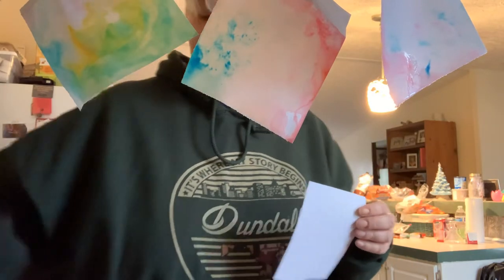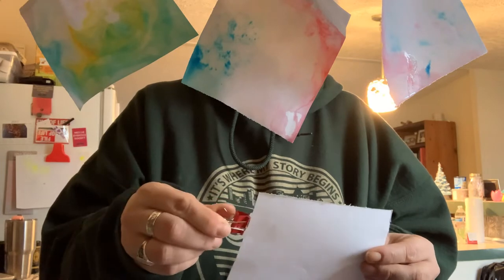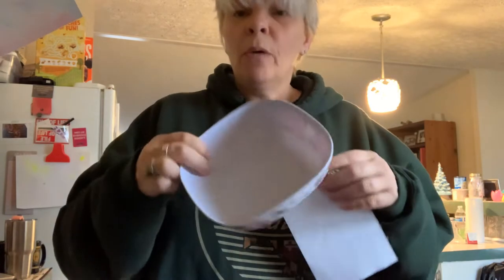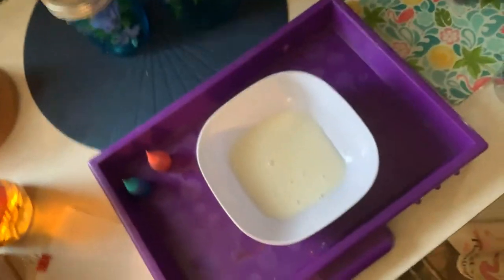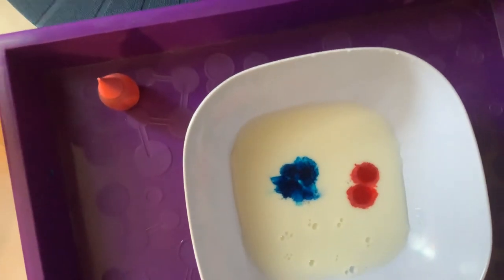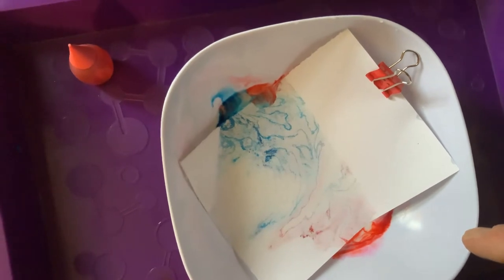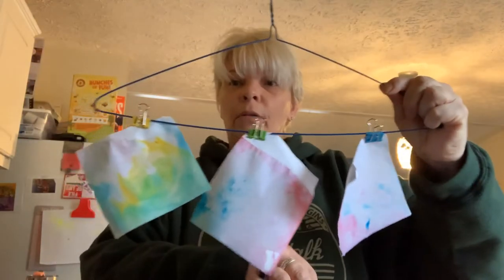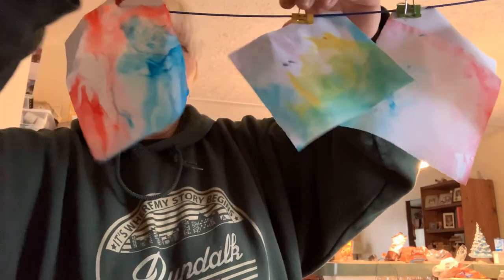Marbleizing Milk Painting (Science in the Kitchen)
Materials Needed: small bowl, milk, food coloring, liquid dish soap and white paper. Helpful to have a wire hanger and clothes pins or clips to create a drying rack! Keep Science going at home! How it works? Milk has fats that don’t dissolve in water. The dish soap breaks up fat molecules to allow the colors to mix in the milk. Share your creations back to me!